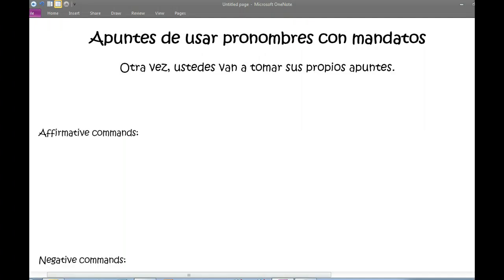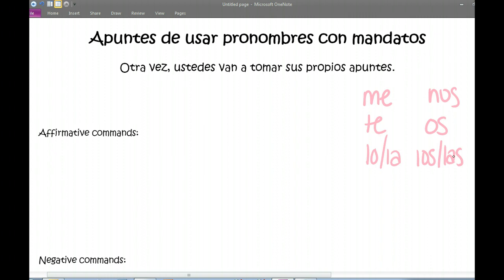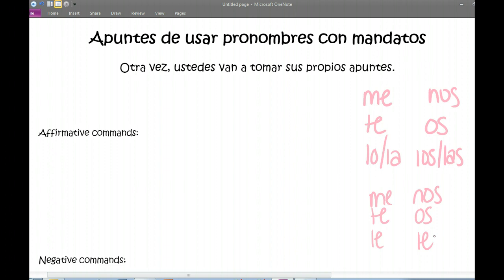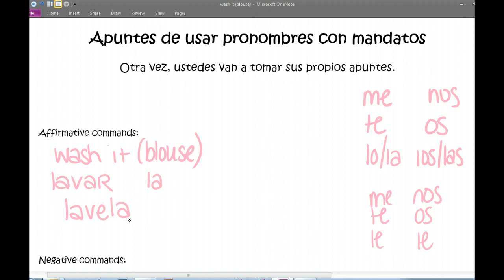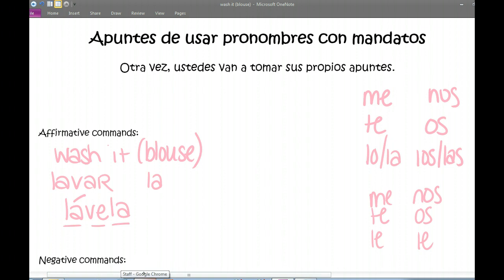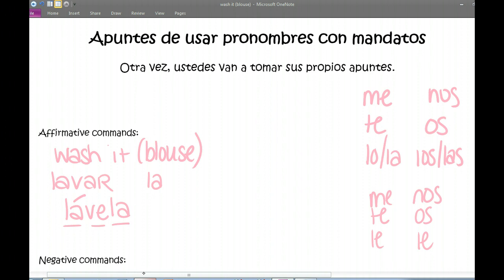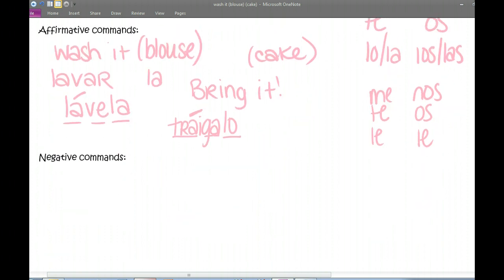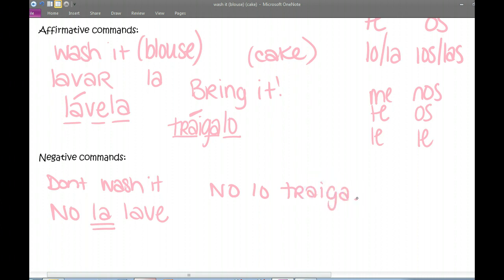Pronouns with commands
Ud Uds commands Spanish 2